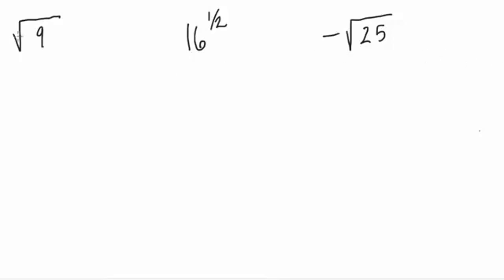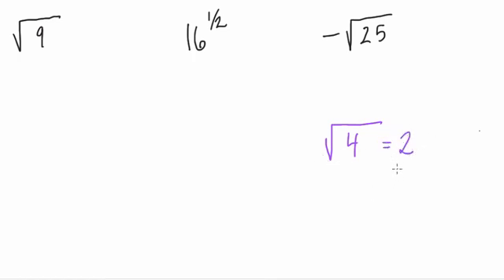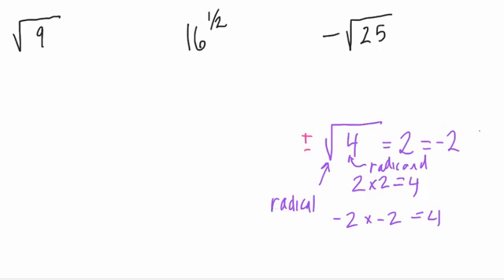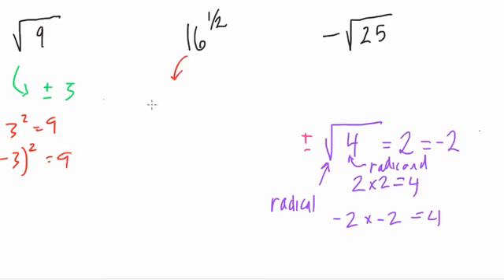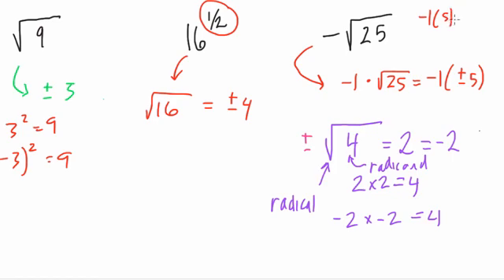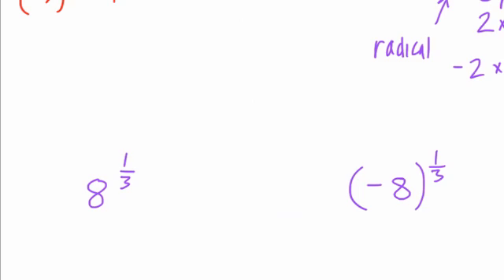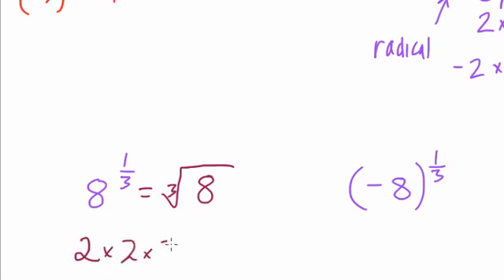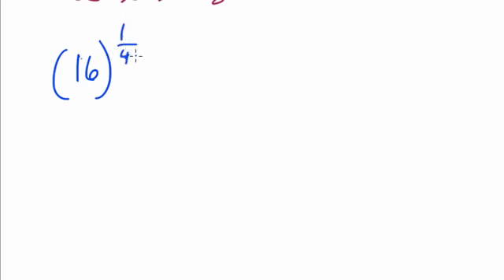Principal Square Roots (HW10)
practice with positive and negative roots (principal and non principal roots)